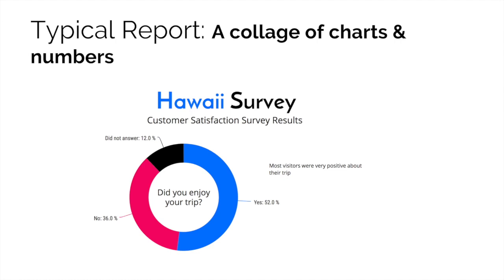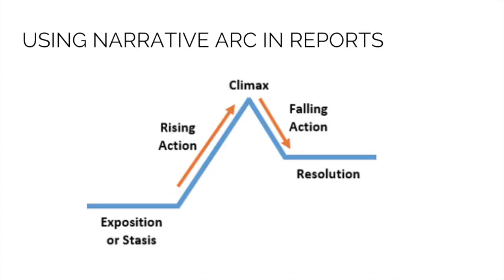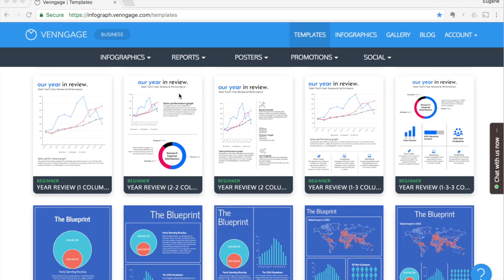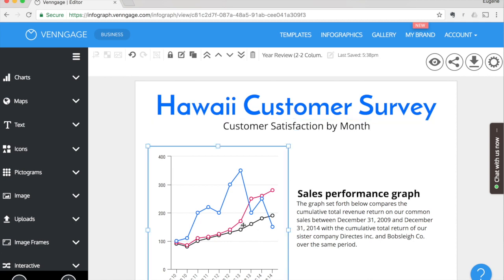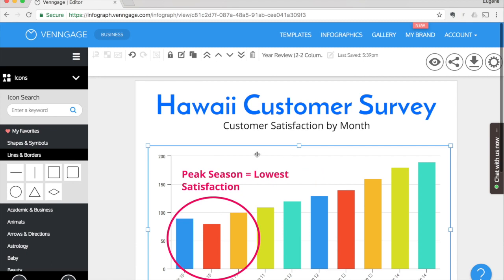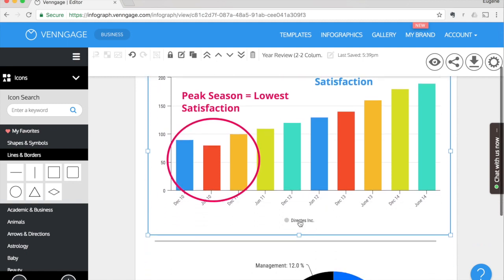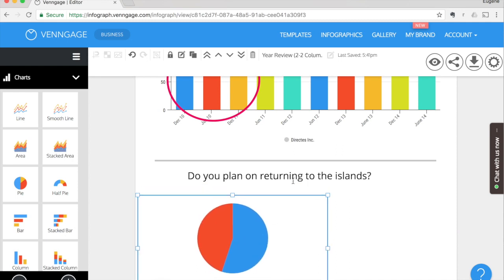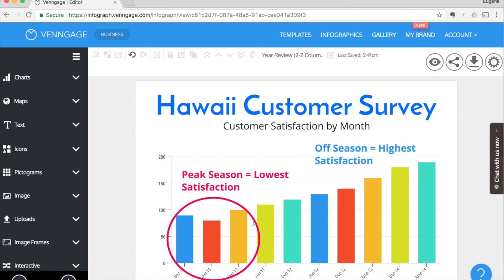5x5 Infographic Challenge #4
This is 5x5 Challenge #4.  In this tutorial, you'll learn how to build Effective Reports. The typical report is a collage of charts and numbers. Essentially there is no "story", just visuals. Effective reports have to tell a story. We'll learn how use your data to form a narrative arc.

Steps:
What core topic/question to focus on
Create a narrative arc
Use relevant data as part of the narration